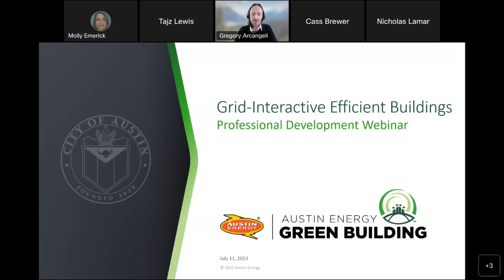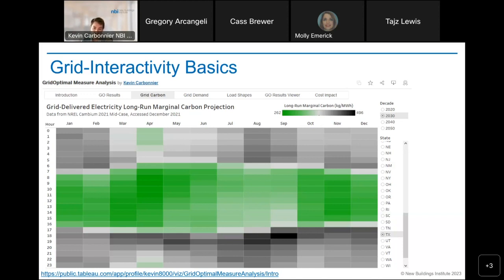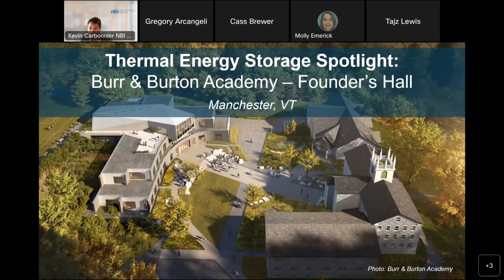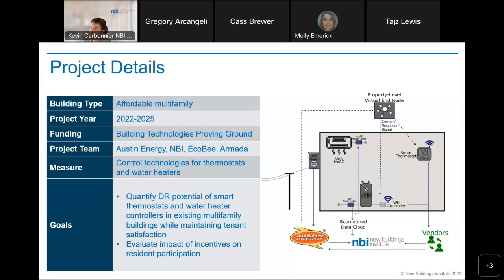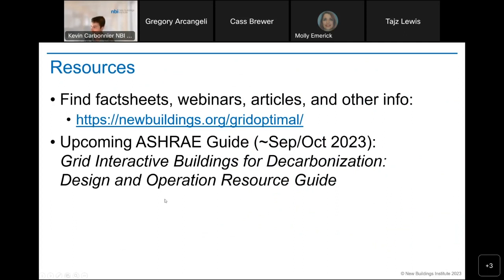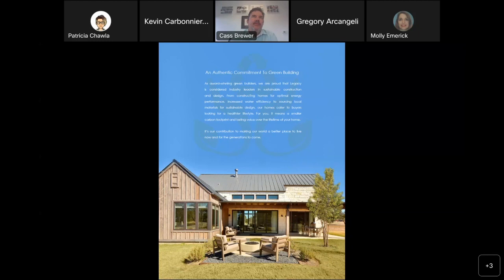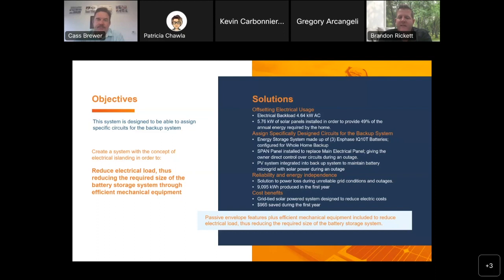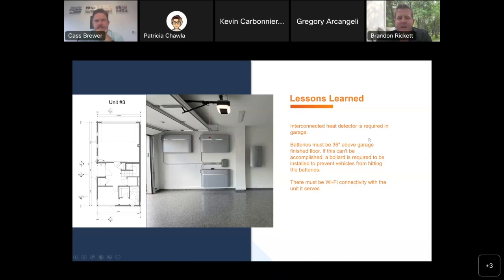Grid-Interactive Efficient Buildings Webinar - Austin Energy Green Building Event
Grid interactive efficient buildings (GEBs) support the reliable, safe and affordable operation of the electric grid. They combine energy efficiency, on-site renewable energy resources, and controls to flexibly modulate how much power they draw from and send back to the grid. The Department of Energy estimates that GEBs could save up to $200 billion and cut carbon emissions by 80 million tons per year by 2030. In this seminar supported by case studies, you will learn the benefits and challenges of GEBs.

Speakers:
·        Kevin Carbonnier, Senior Technical Associate, New Buildings Institute
·        Cass Brewer, CEO/President, Ledgestone Development Group
·        Brandon Rickett, Business Development Manager, IES Energy Solutions

Webinar was recorded on July 11, 2023
This seminar was submitted for AIA LU/HSW, AICP CM and GBCI CE Hours for LEED professionals - Austin Energy Green Building provides certificates of completion for self-reporting to everyone that attends the entire live virtual event.

Austin Energy Green Building provides certificates of completion for self-reporting to everyone who watches this recorded event and takes the continuing education quiz.